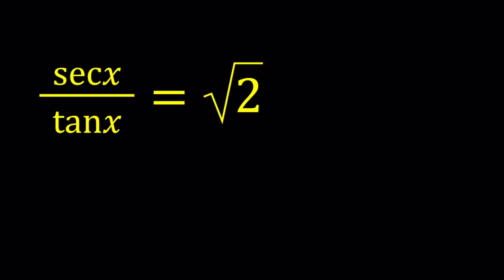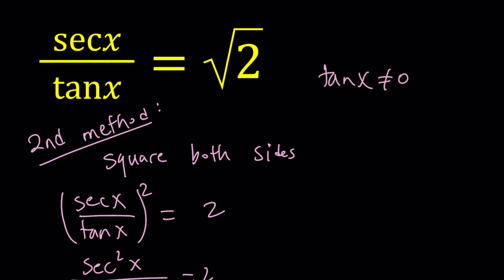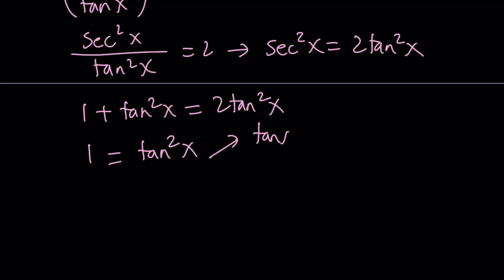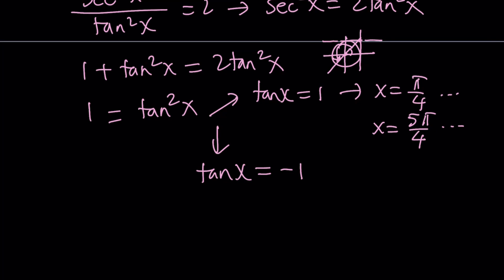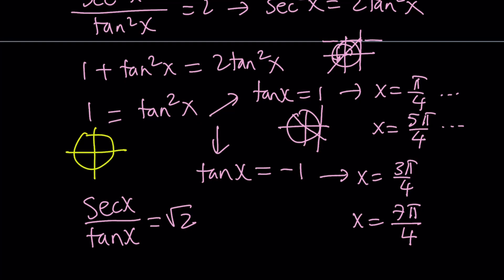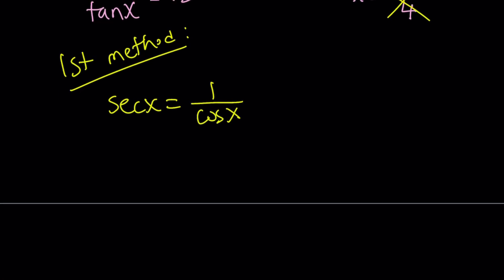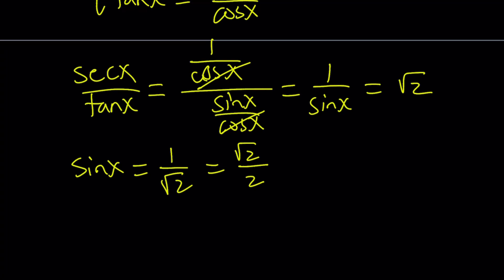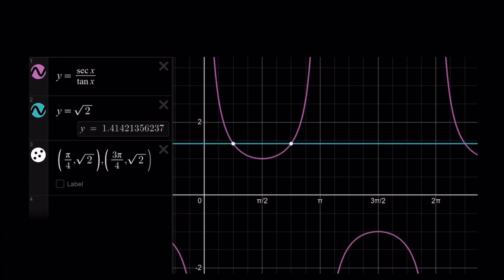A Trigonometric Equation | sec(x)/tan(x)=sqrt(2)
If you need to post a picture of your solution or idea:
via @YouTube @Apple @Desmos @NotabilityApp